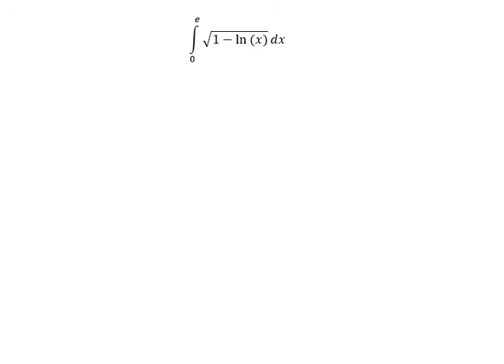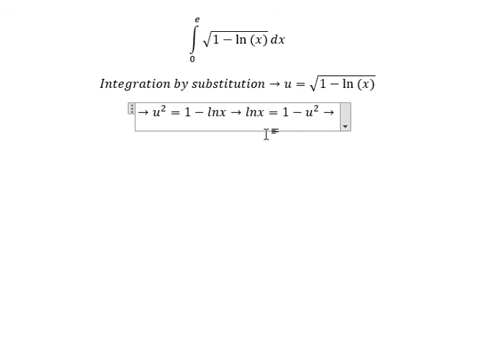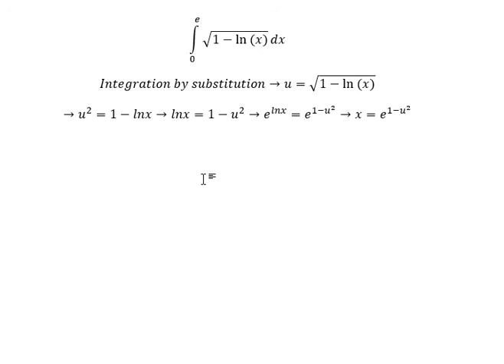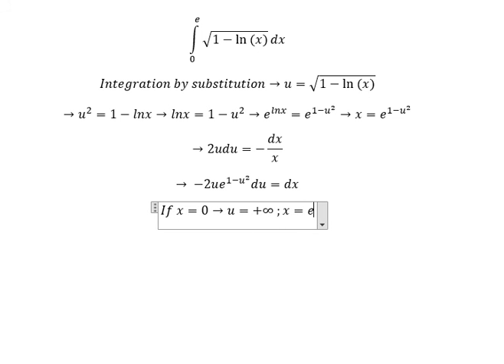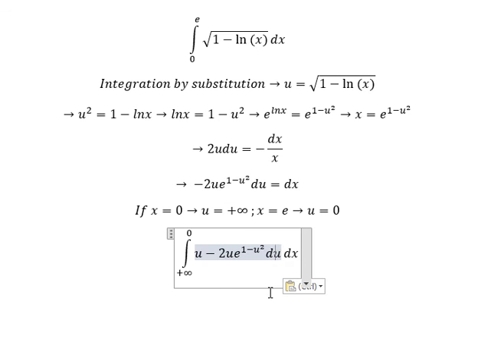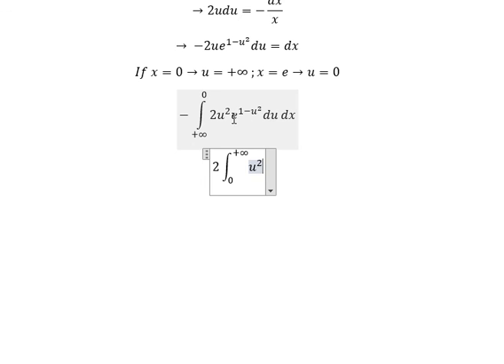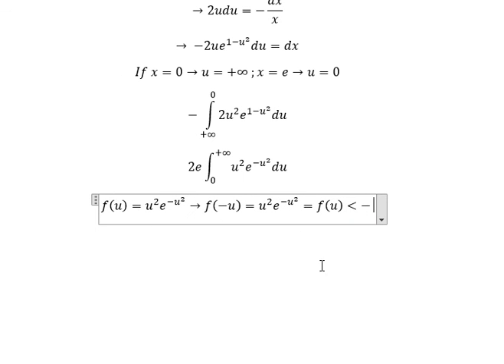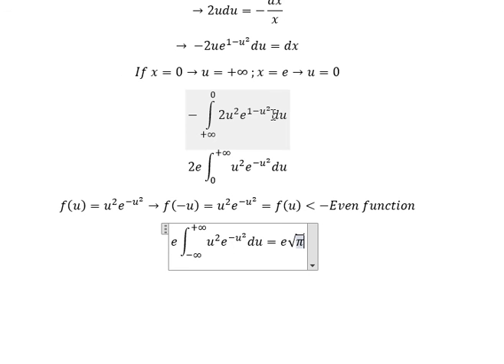Calculus Help: Integral from 0 to e √(1-ln⁡(x)) dx - Integration by substitution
Here is the technique to find the integration and how to solve this one